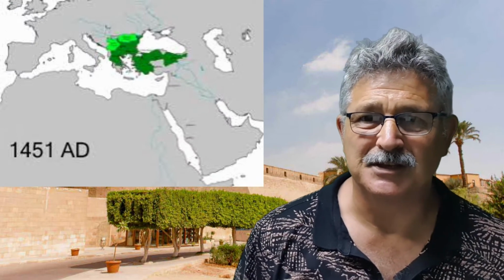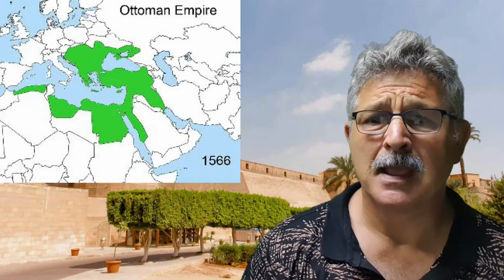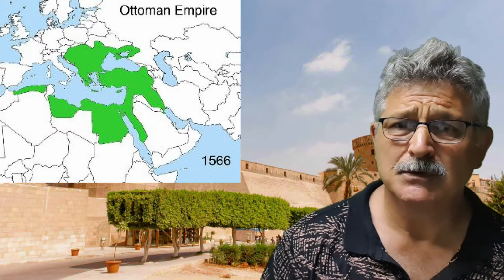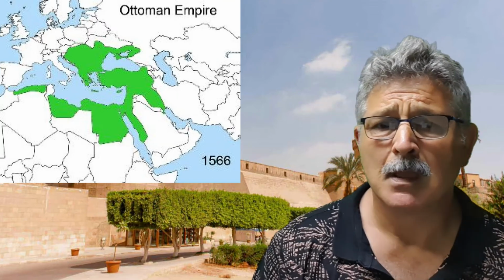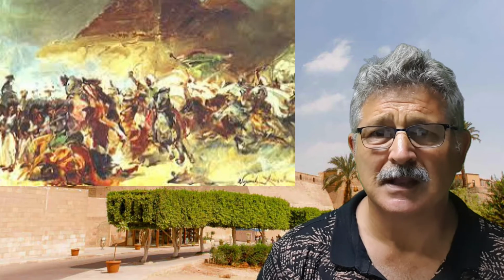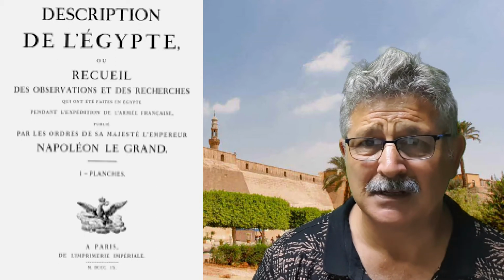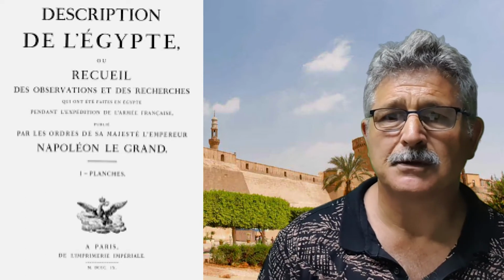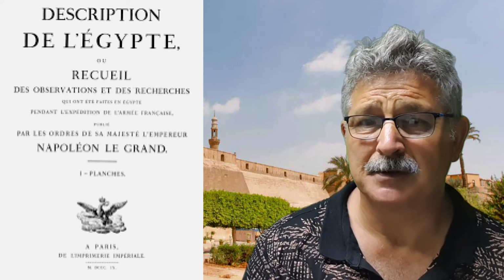Early & Modern Egypt, North Africa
Egypt enters the nineteenth and twentieth centuries, dominated by foreign powers. Will they ever get free ?